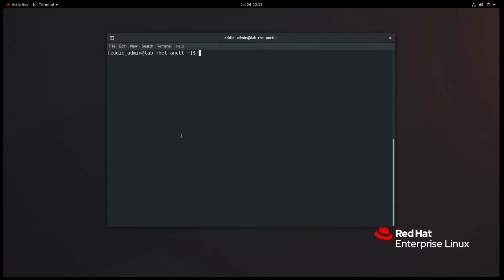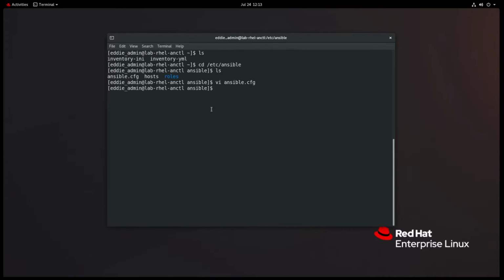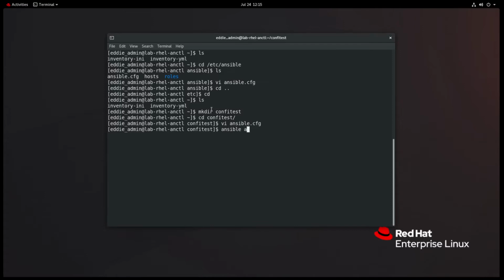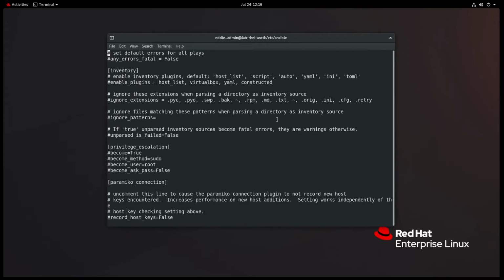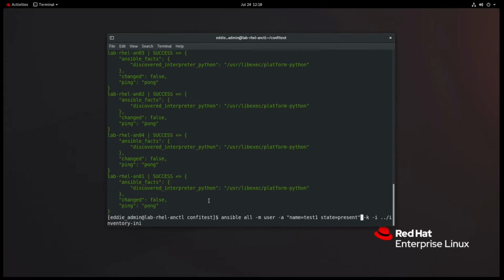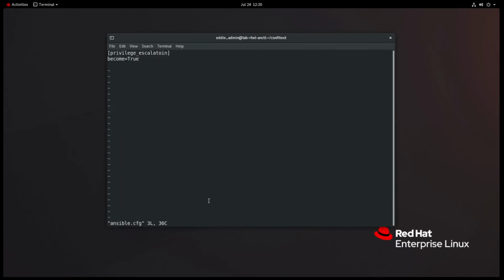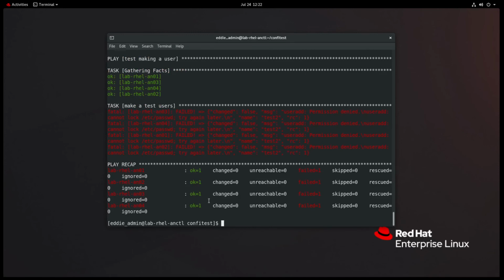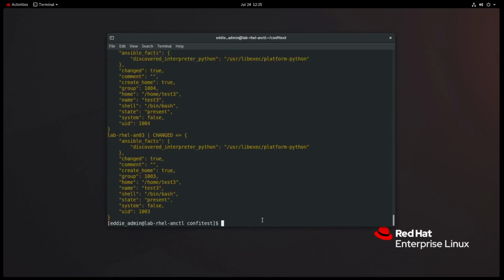RHCE v8 Practice Session: Ansible Control Node: Create a configuration file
Brief discussion creating Ansible configuration files and some live troubleshooting thanks to a misspelling!